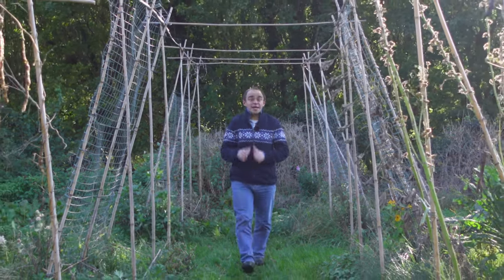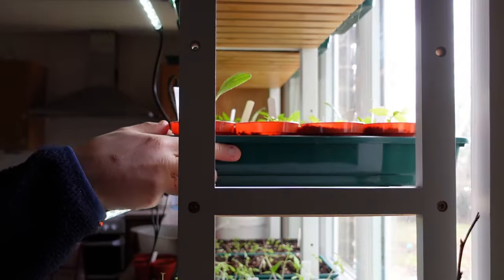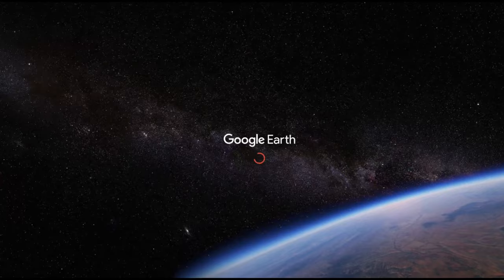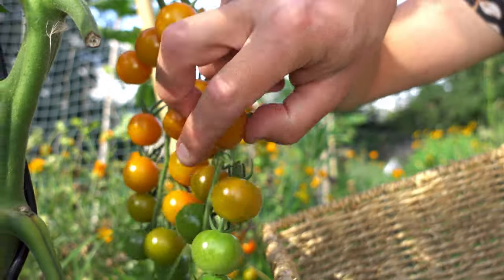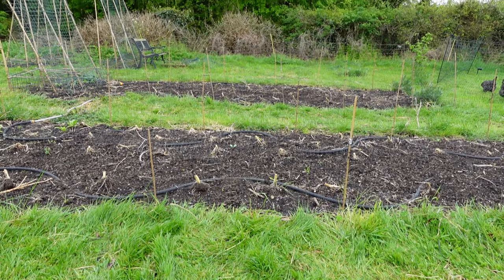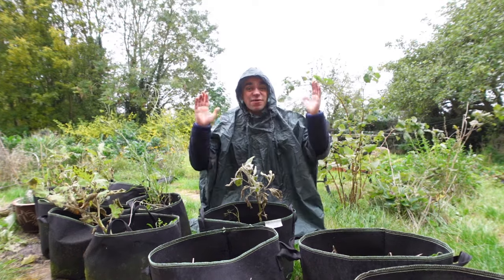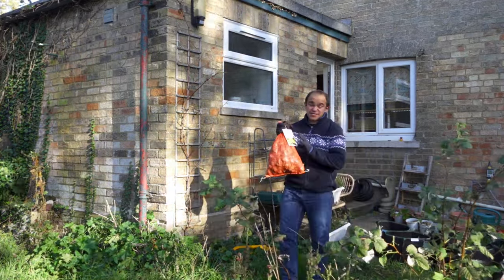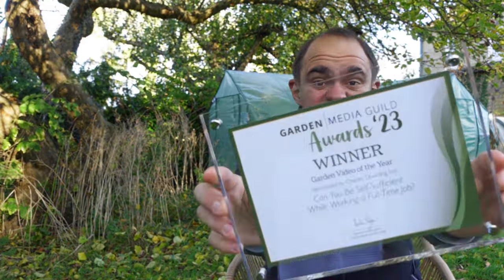Gardening Mistakes To Avoid In 2024 | What 2023 Taught Me About Growing Food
Growing your own food can be hard work and requires lots of patience. So finding out you made a mistake months later can be. pretty discouraging. In this video I'll go through the mistakes I made in the vegetable garden this year, explain what I did wrong and give you my gardening tips and tell you how to avoid making the same garden mistakes next year.

This was filmed over three weeks and the editing took a solid week. I did want to make a quick list video but in the end I went through the archive and used a lot of old footage. I also recreated a lot of old shots that you might recognise. There are some technical issues (the wind picked up) and some continuity issues (I had a hair cut). Despite the (somewhat elementary) problems, I've really enjoyed this year and this video is a tribute to the 2023 gardening season and to the videos put out on this channel too.

There's a little announcement at the very end which I might cover in more depth in a later video. Thank you all for following along on my gardening journey and here's to 2024!

And, as always, Happy Gardening!

Garden equipment I love and think you might too:

🏡 Grow food for longer with this
💧 Water your plants directly at the roots with this
⛏️ Dig, remove weeds & hammer stuff in with one tool
🪴 I'm growing aubergines and potatoes in these collapsible and breathable containers:
🌍 Love organic peat-free compost? I'm using this in my containers
🌱 Maximise germination with these propagator cells

0:00 - Why it's important to get growing food right
0:29 - Mistakes I made before the season began (how many seeds does a man need?)
2:14 - Last year I used satellite data and created a 3D model to plan my garden. This year I.
4:20 - At the start of the season I installed some soaker hoses and then I...
6:19 - Am I moving house? To plant or not to plant?
7:31 - The biggest mistake any gardener can make
7:57 - One of the root causes (and award announcement)